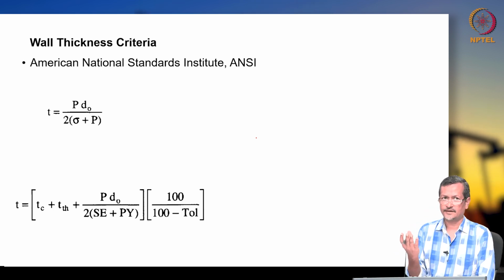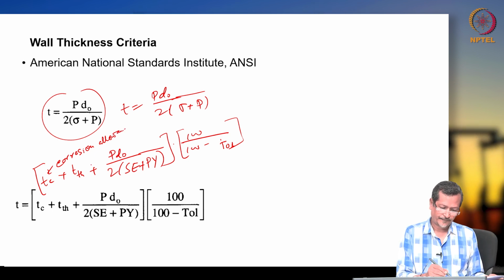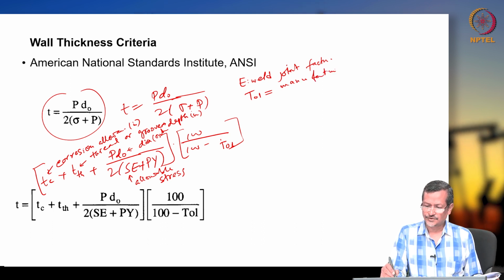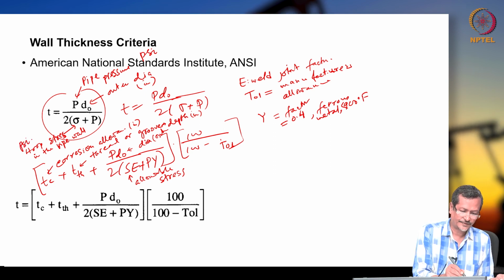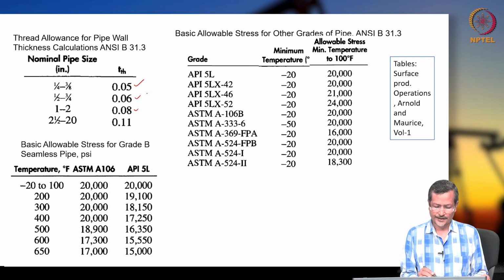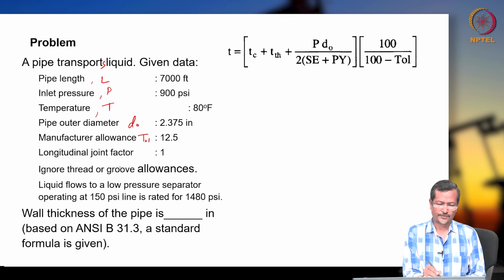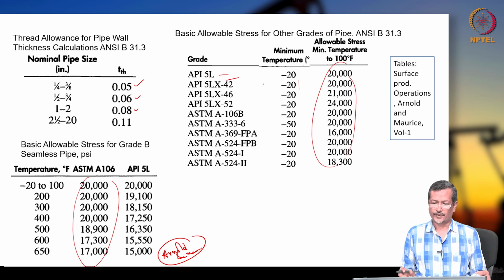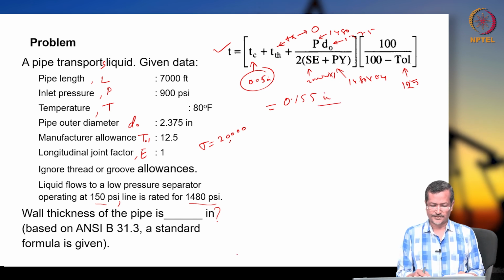#66 Wall Thickness Criteria | Surface Facilities for Oil & Gas Handling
This video focuses on the importance of wall thickness in pipeline design, discussing its relationship to burst pressure and hoop stress. It presents the formula for calculating wall thickness, taking into account factors like pressure, outer diameter, allowable stress, corrosion allowance, and thread or groove depth. The video provides a practical example of calculating wall thickness using the given formula and emphasizes the importance of considering these parameters to ensure pipeline integrity and safety.